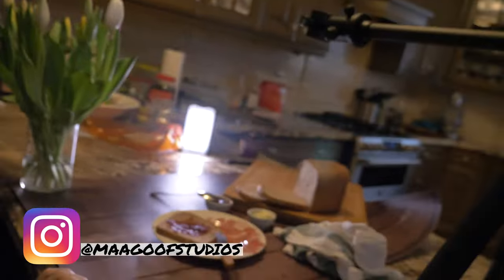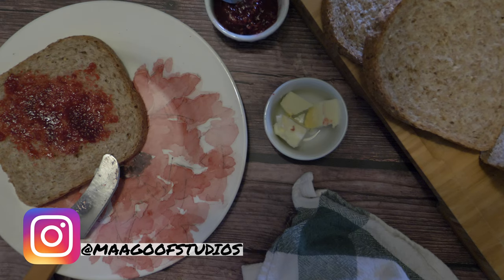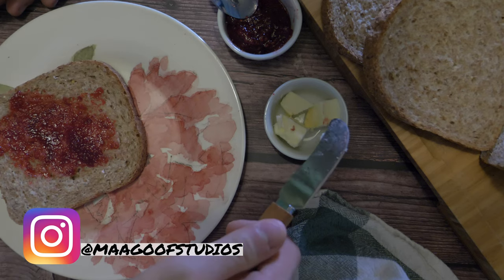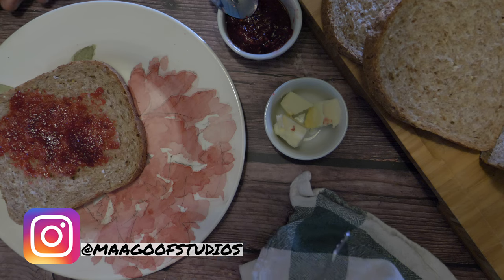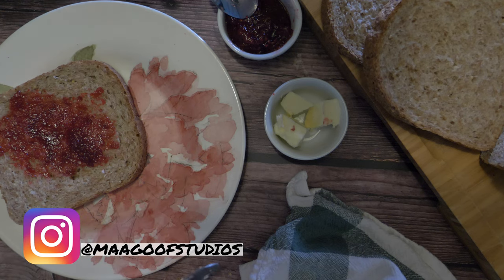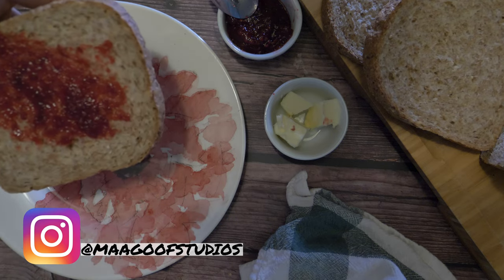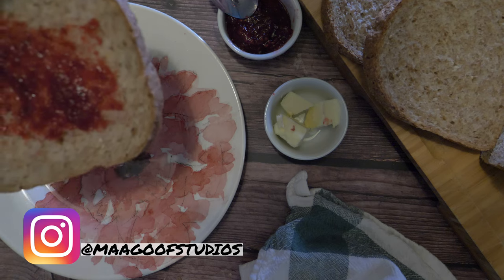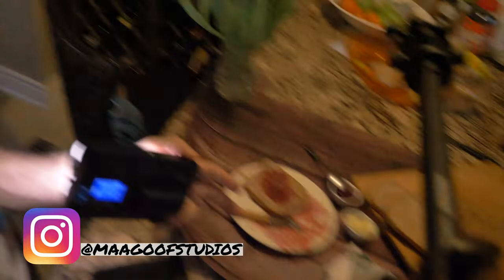FOOD PHOTOGRAPHY FOR BEGINNERS BY A BEGINNER **bread, butter and jam**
How to take food photography pictures as a beginner by a beginner!!

Today we style some bread, butter, and jam! AKA my breakfast!